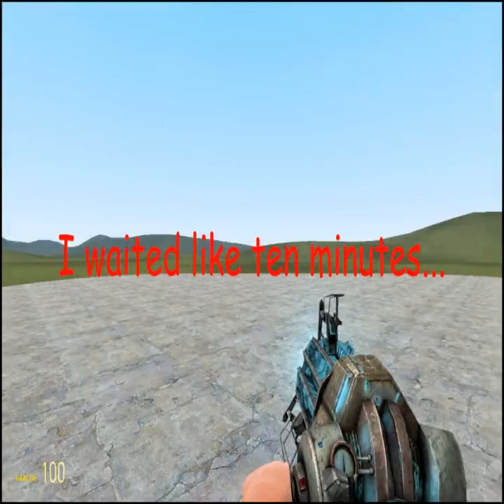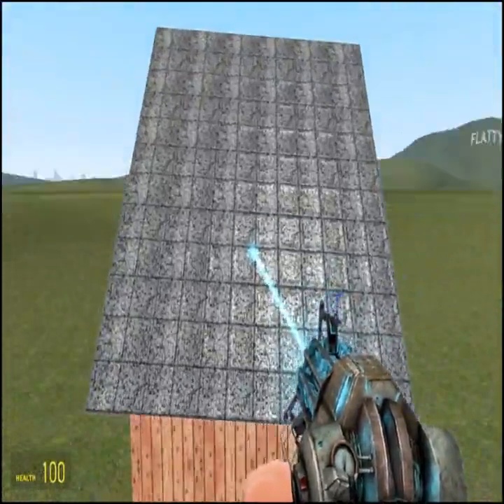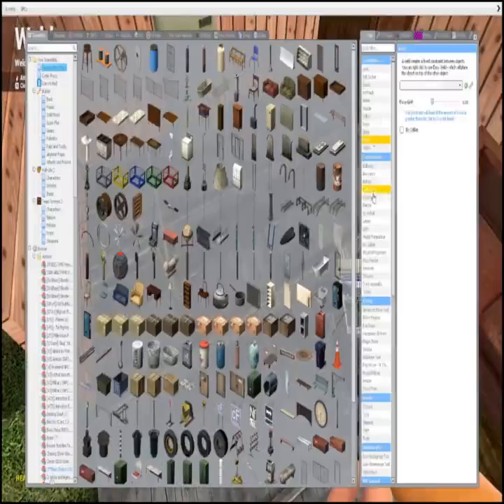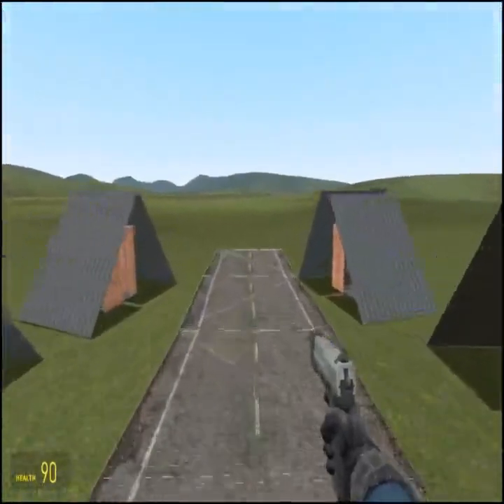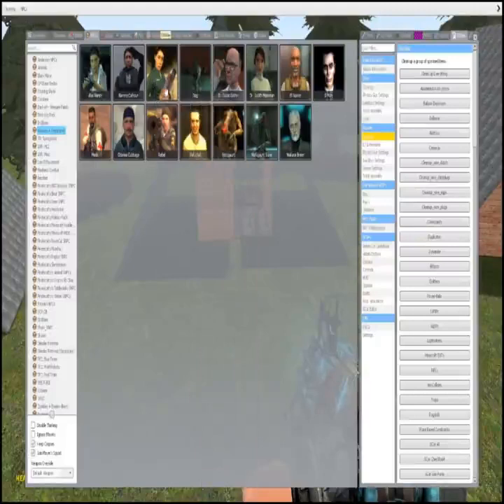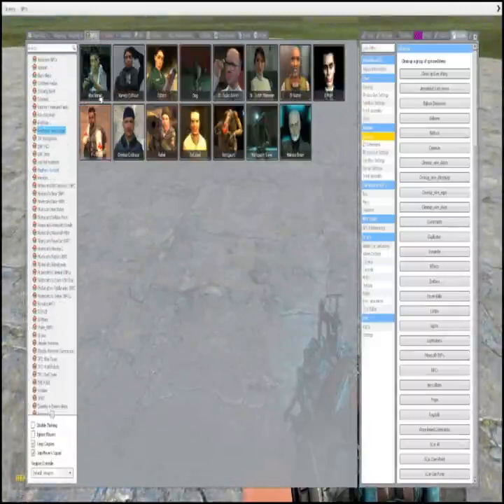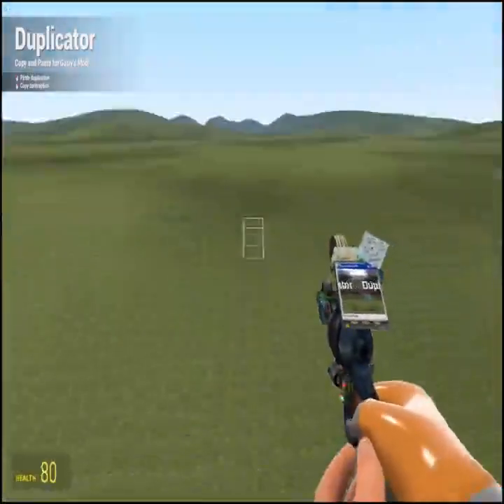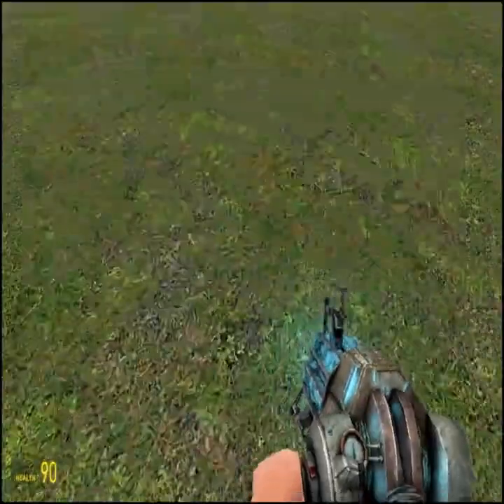Gmod but I BLOW STUFF UP. (Garry's Mod gameplay!)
Watch as I BLOW CRAP UP in garry's mod, just for fun.